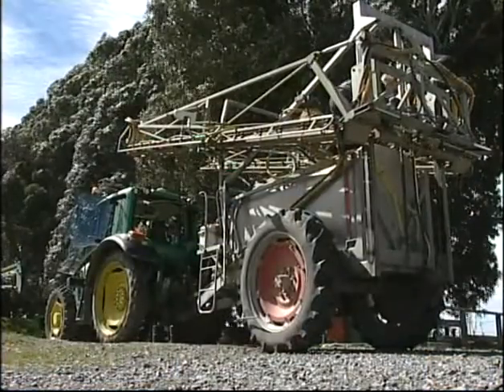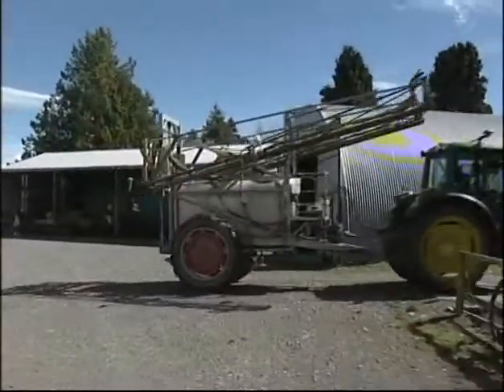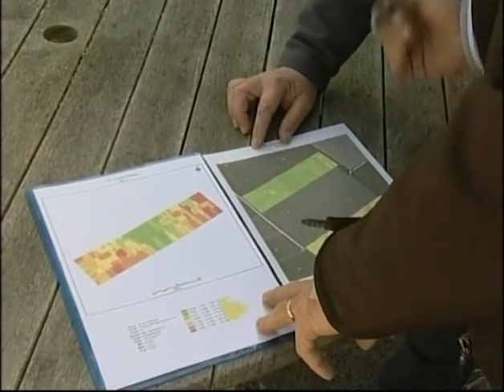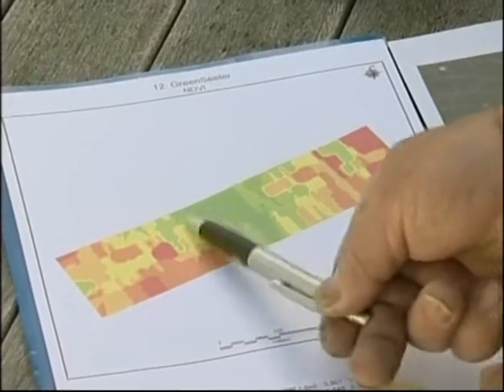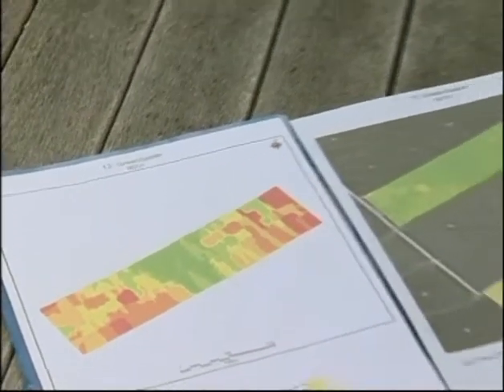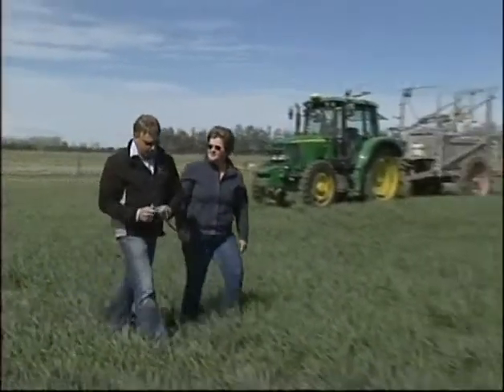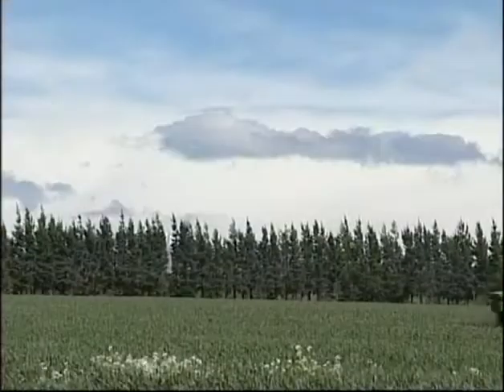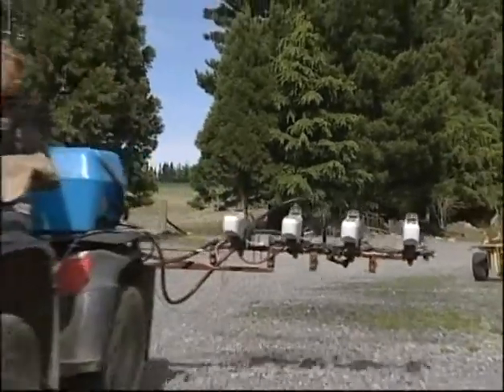Precision agriculture for more accurate farming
Craige Mackenzie is a finalist in the South Island Farmer of the Year competition for his work in precision agriculture. Put simply precision agriculture technology enables you to put the right product in the right place at the right time. Craige's company, Agri Optics, is a leading Canterbury-based precision agriculture specialist.
Find out what precision agriculture involves, where it can help and why it's growing in popularity.
Robs Country
Friday 7:30pm & Sunday 8:00pm
CTV, Your Home Channel
UHF 44 Christchurch
TelstraClear Channel: 86

Please comment or rate this video.